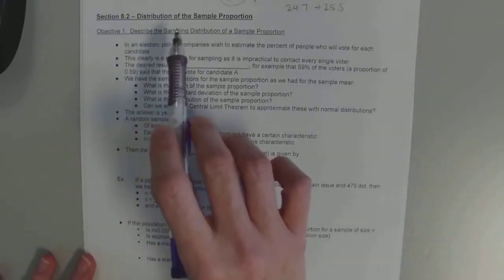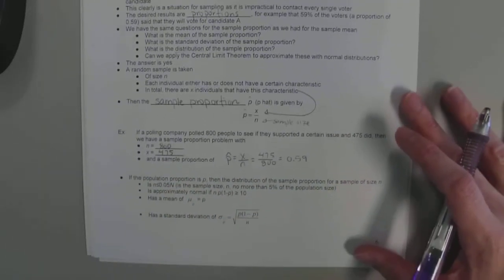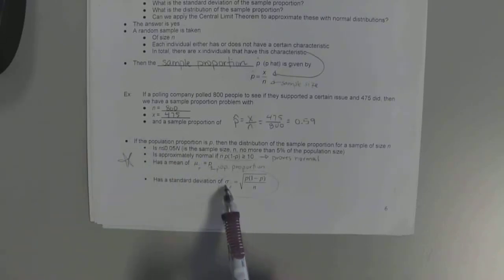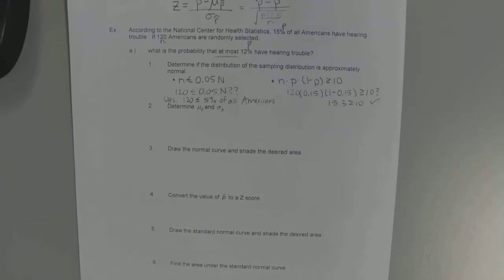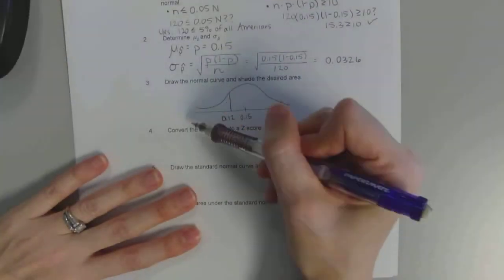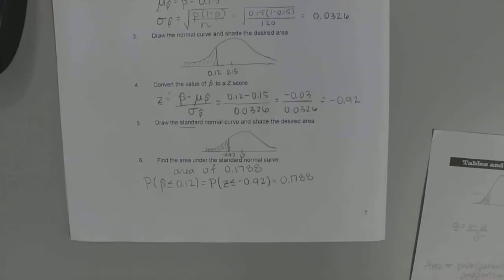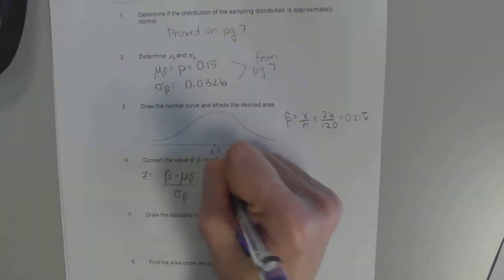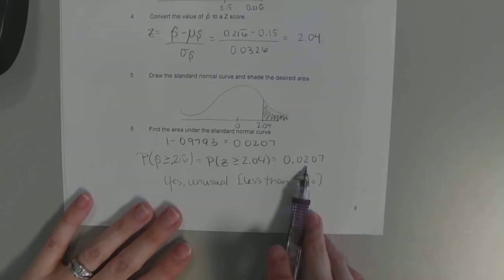MATH 145 - 8.2 Video Lecture